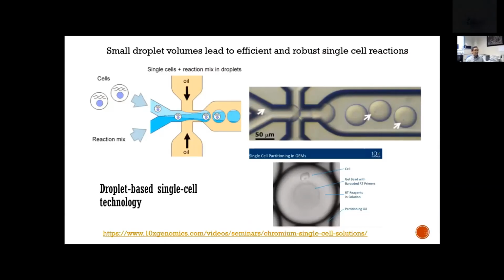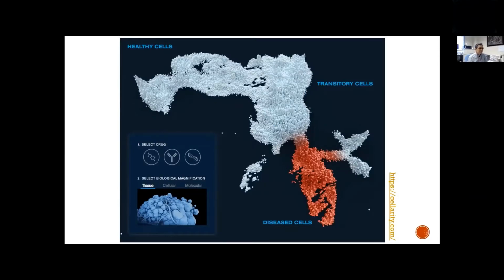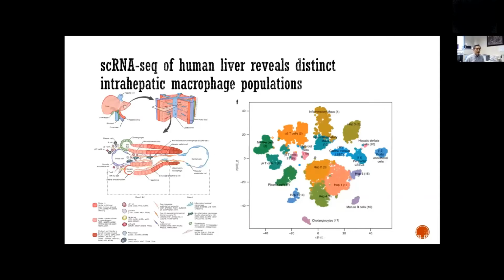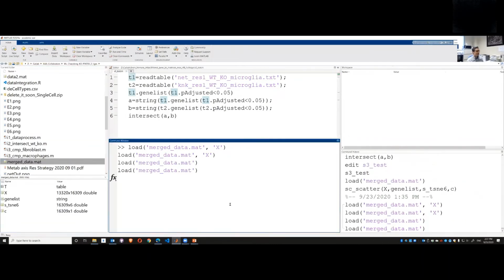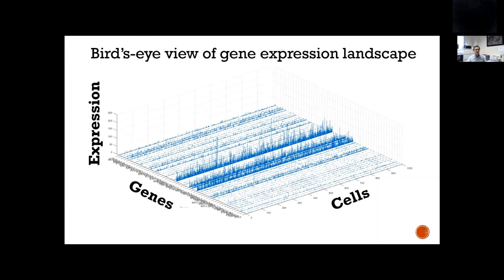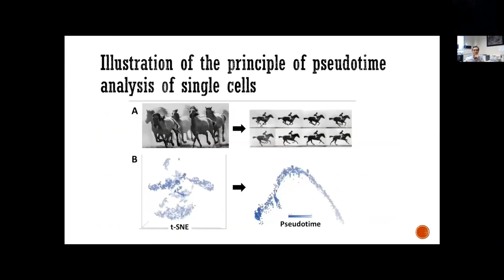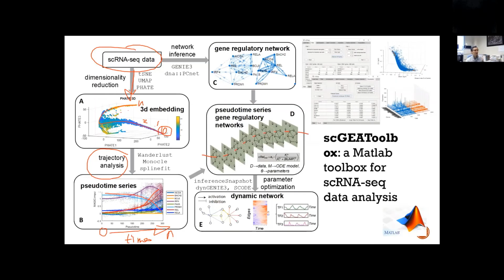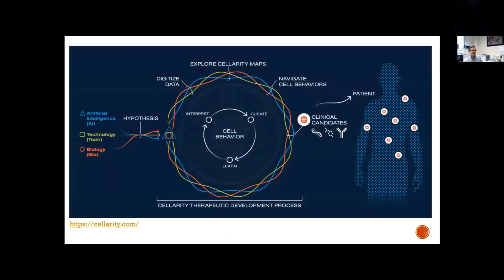NCHU lecture 01 單細胞高通量資料分析科學 Single-cell High-throughput Data Analysis